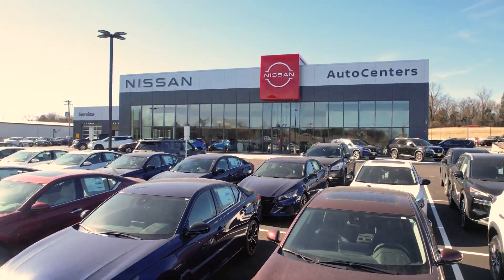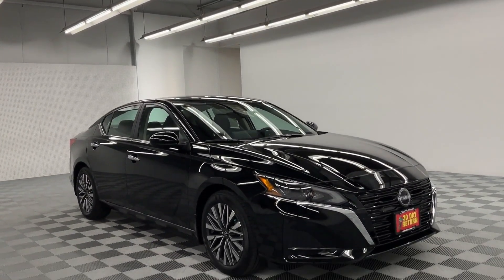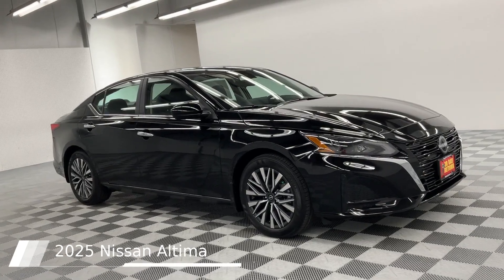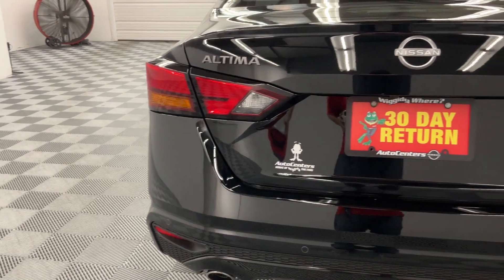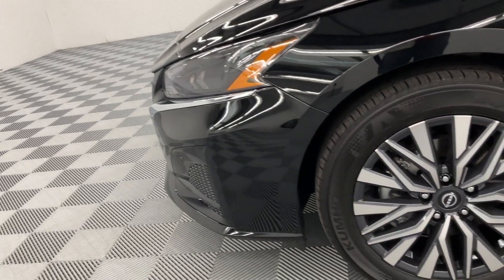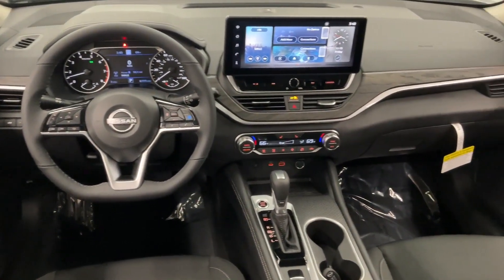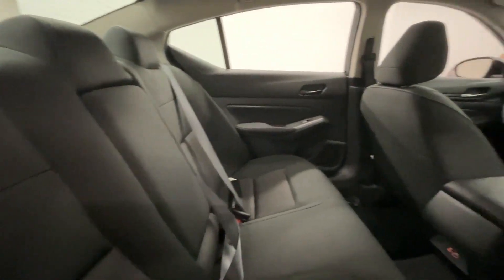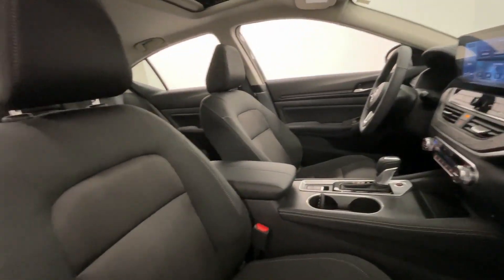2025 Nissan Altima 2.5 SV For Sale Near St. Louis, Missouri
Priced to sell! Check out this 2025 Nissan Altima 2.5 SV with 3 miles!

Looking for a huge selection of new and used cars in the St. Louis area? Look no further than AutoCenters Nissan, just 25 minutes south of St. Louis, MO off Interstate 55 in Herculaneum, MO! We have over 700 vehicles in one convenient location, all priced to sell with financing options for everyone. You won’t find sales and service freebies like we have anywhere else too, we give you more when you allow us to earn your business!

Why Choose AutoCenters Nissan?

* Largest Used Car Selection in the St. Louis Region: Find exactly what you're looking for with our wide variety of cars, trucks, and SUVs.

* One of the Highest Rated Nissan Dealerships in the Area: We're proud of our reputation for excellent customer service and satisfaction.

* Complimentary Lifetime Warranty on New & Qualified Used Vehicles

* 30-Day New Car Return Promise: Not happy with your purchase? We offer a hassle-free return policy.

* 1 Year of Maintenance Included on New Nissans: Save money on your first year of ownership.

* Fast, Fun, and Fair Buying Experience: We're here to make car buying easy and enjoyable.

AutoCenters Nissan
1277 McNutt St., Herculaneum, MO 63048